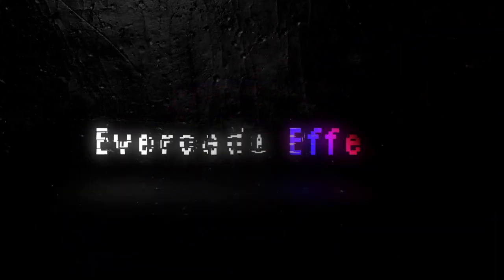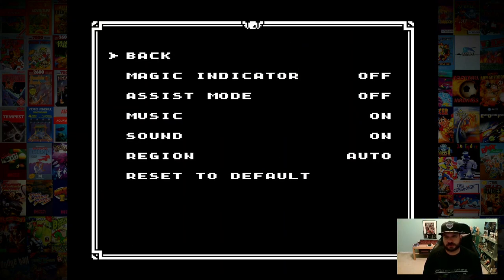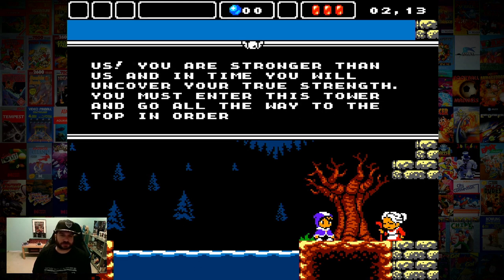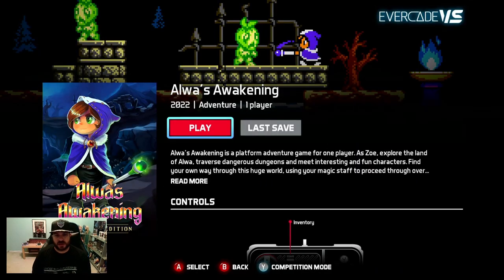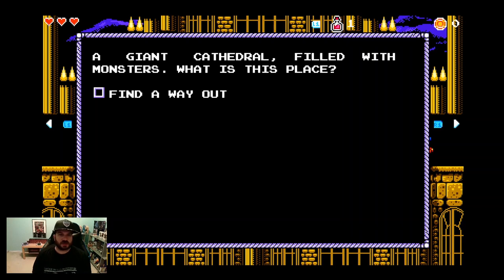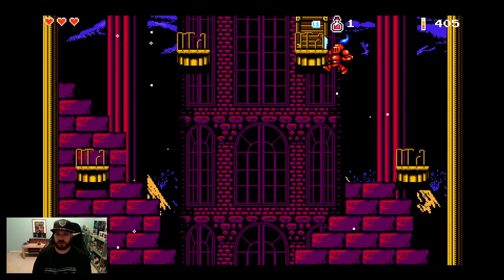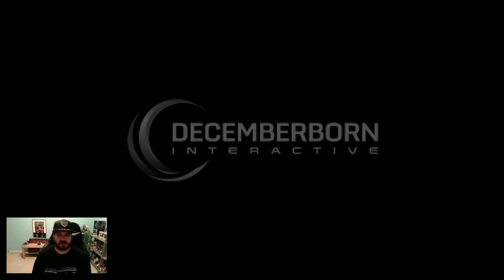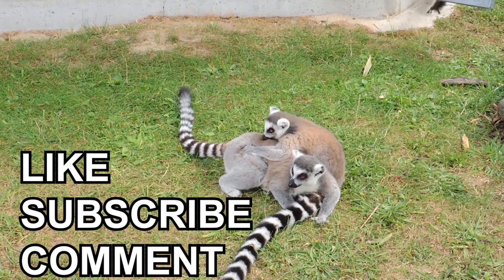Evercade Alwa’s Awakening & Cathedral First Look | Best Collection So Far?!?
Social Media
or YouTube library
All other music by Karl Casey @White Bat Audio